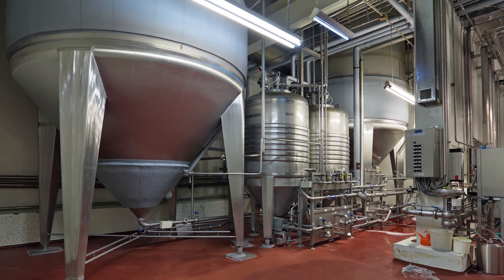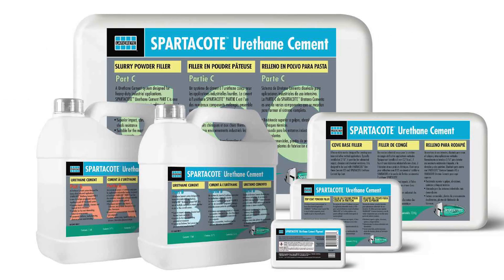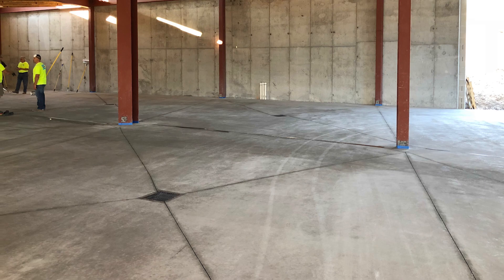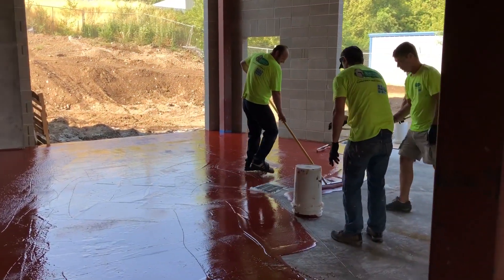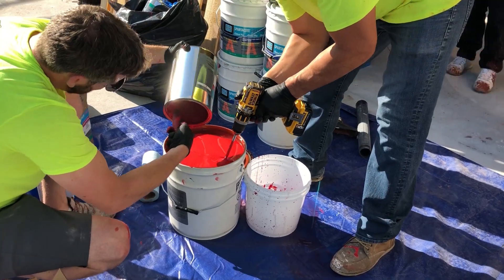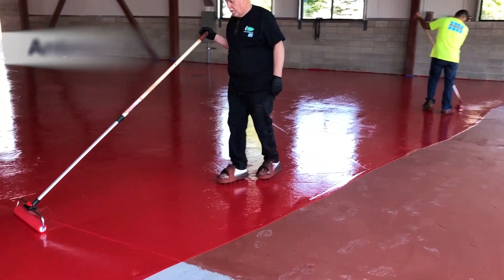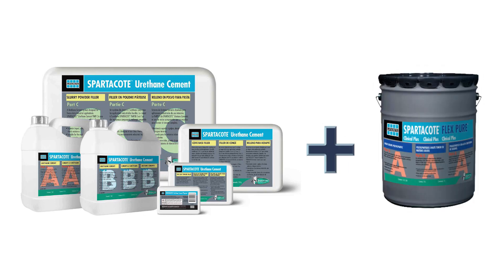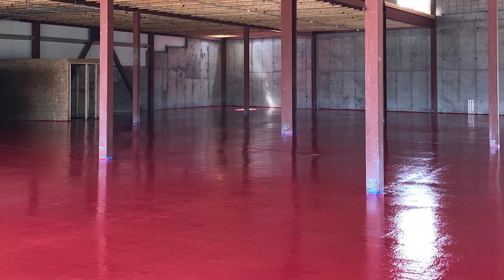Brewery Expansion Incorporates Demanding Concrete Floor Coatings by LATICRETE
In this video, you will discover how Roosters Brewery located in Ogden, UT, used a combination of SPARTACOTE Urethane Cement and SPARTACOTE FLEX PURE CLINICAL PLUS to protect their new concrete floor. Brewery floors are subject to harsh production conditions, including impact, abrasion, and thermal shock with extreme temperature fluctuations. SPARTACOTE Urethane Cement and Clinical Plus resinous flooring systems solve these floor problems for brewery owners as well as for food processing environments.